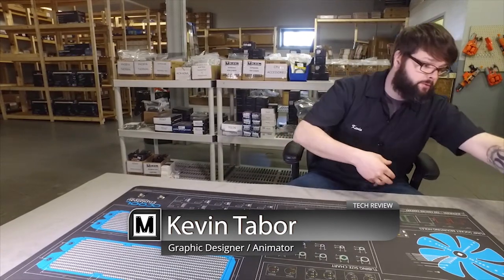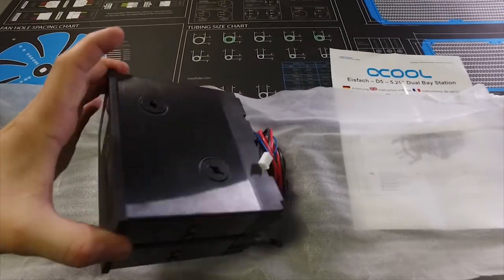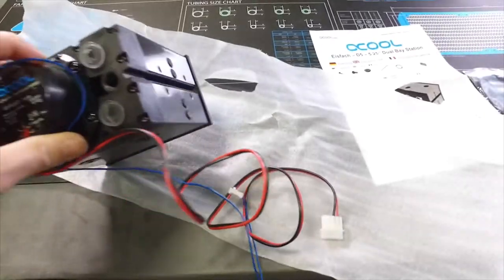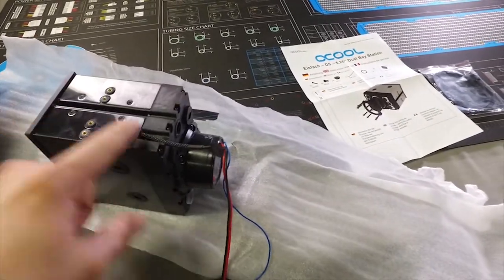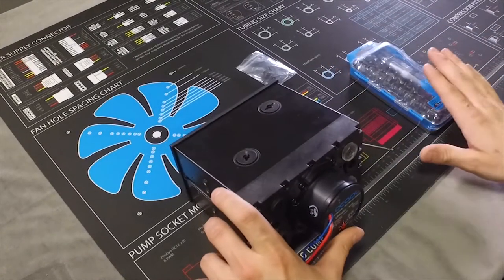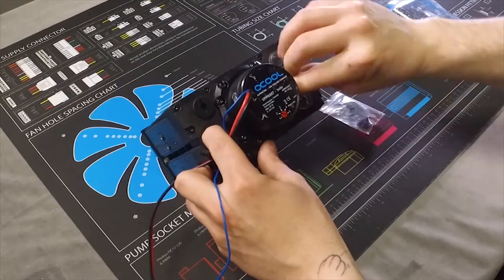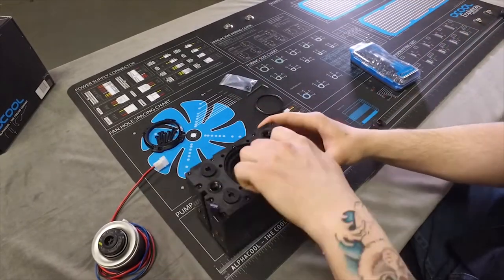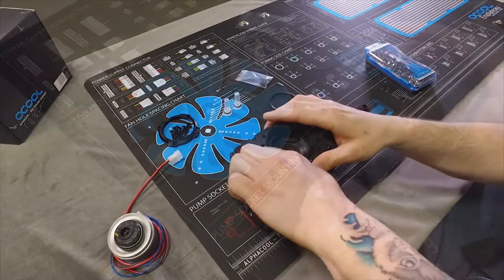Tech Review #1 - Alphacool Eisfach 5.25" Dual Bay Pump Reservoir Combo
Watch Kevin do an in depth review, disassembly and reassembly of the new Alphacool Eisfach 5.25" Dual Bay Reservoir and Pump combo system.

All products and tools seen in this video are available

SIJIAWU Professional Universal Screwdriver Set - 37 Pieces